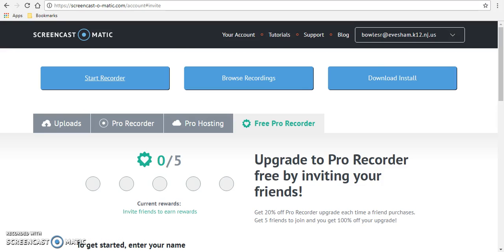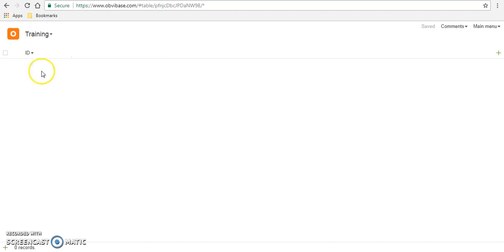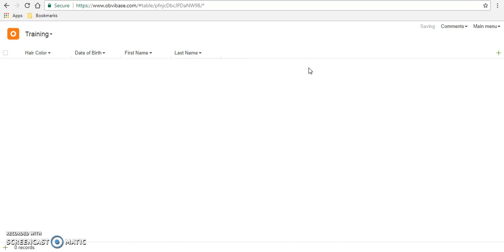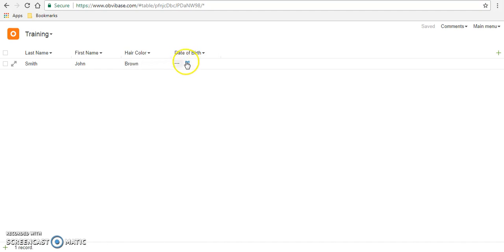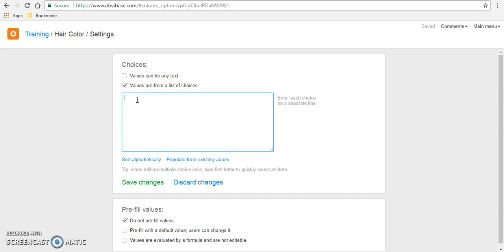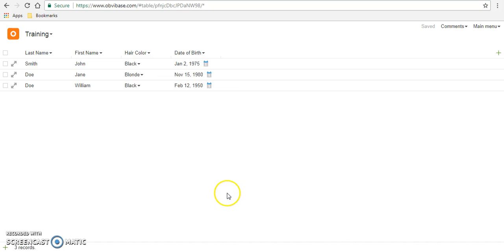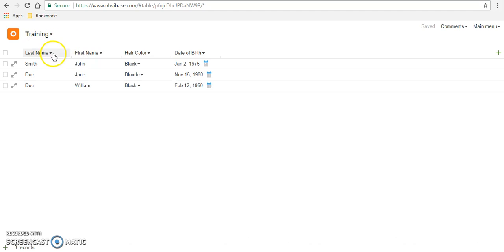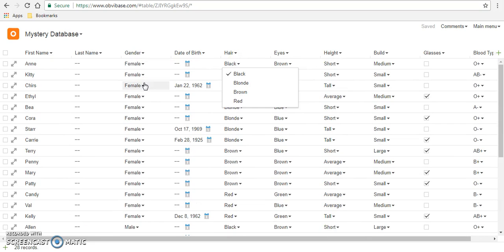Obvibase Original Contribution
Introduction to Obvibase.